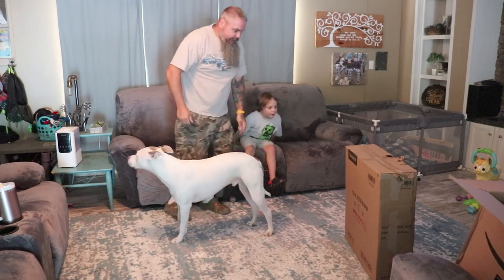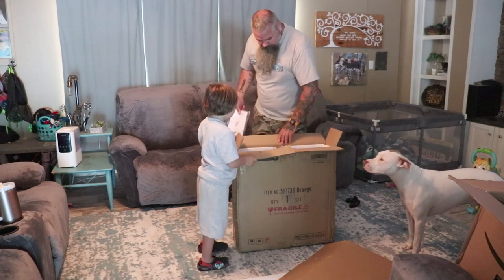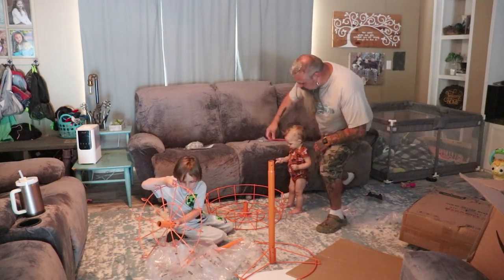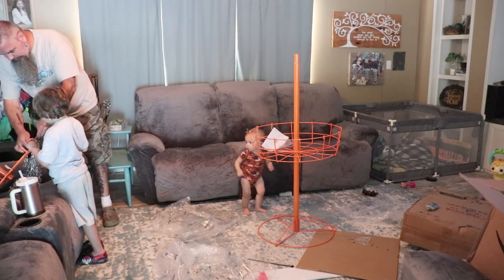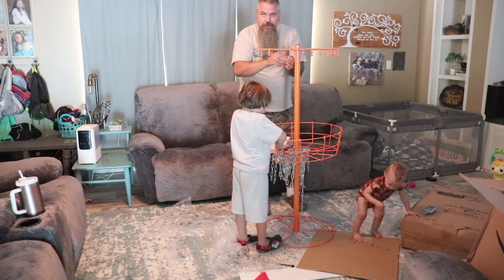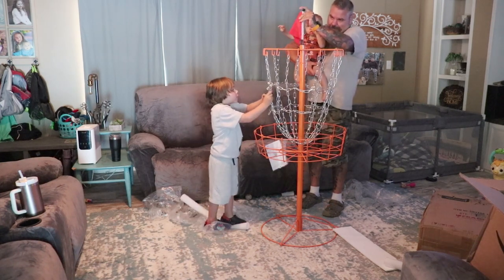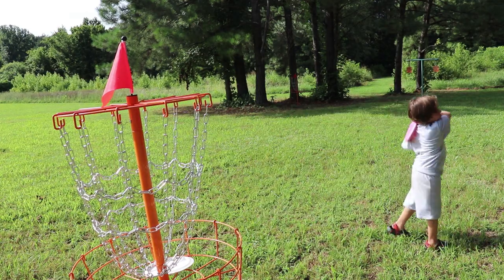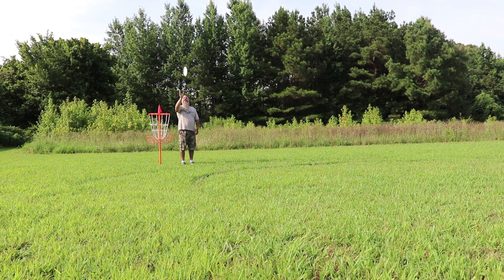Yaheetech Disc Golf Basket Unbox And Tryout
Is this budget disc golf basket any good? Amazon buy.